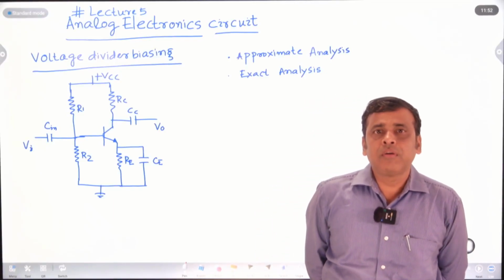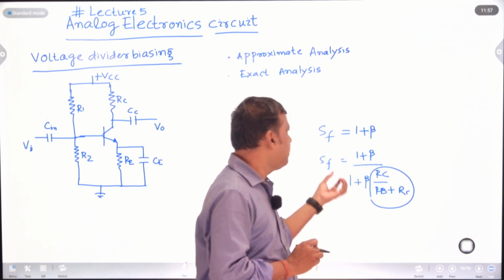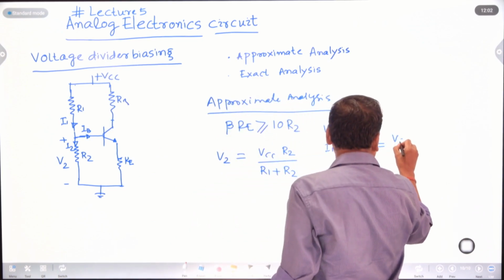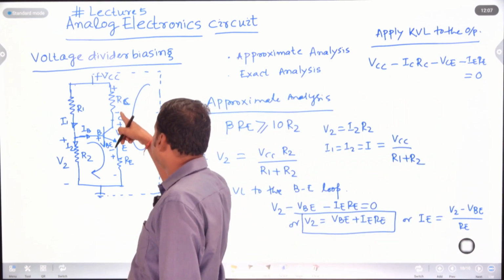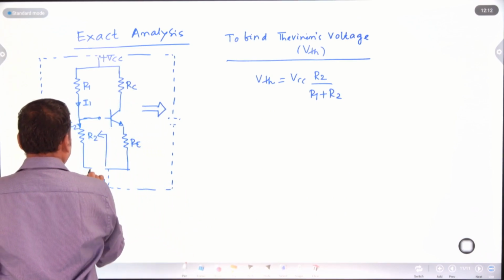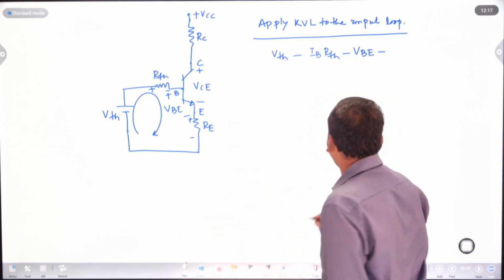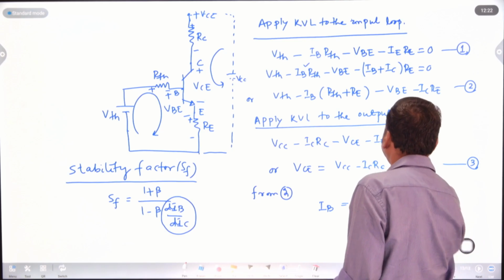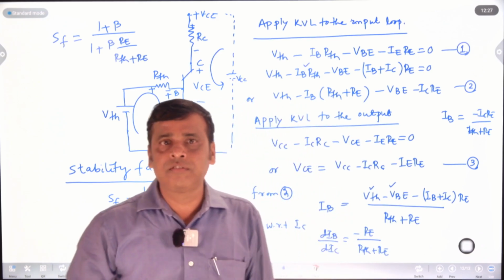Analog electronics circuit, ( D.C Biasing BJT ) Voltage divider biasing. Lecture-5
Analog electronics circuit By Dr.Pradyumna Mohapatra. At-Vedang Institute of Technology